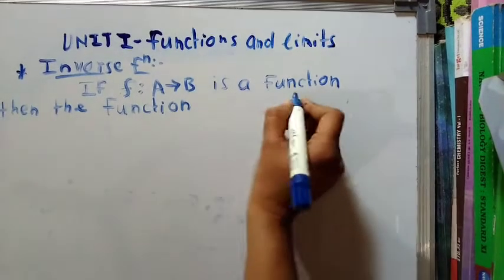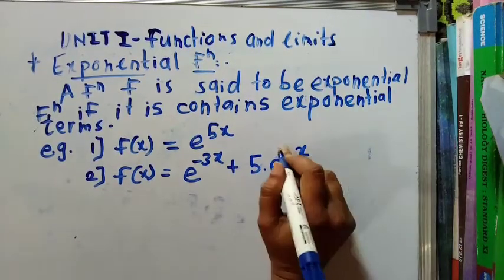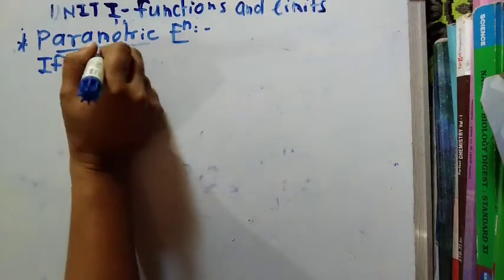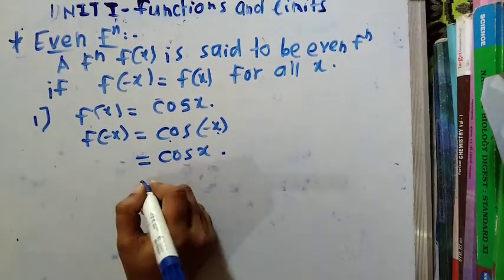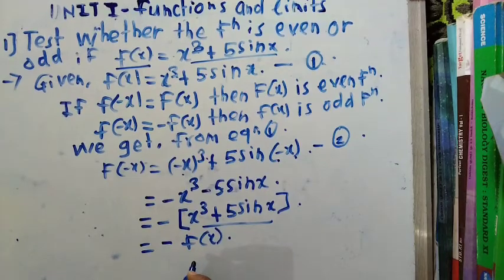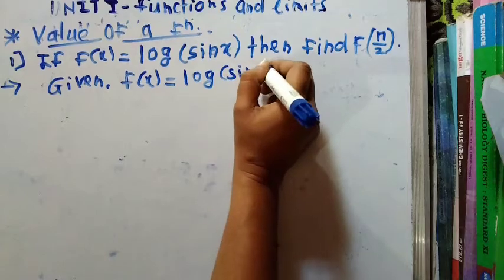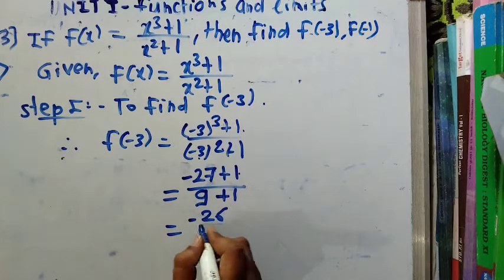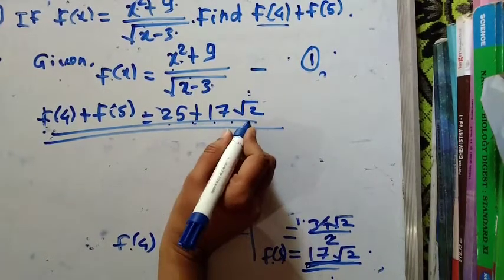unit1-inverse function,,even or odd function, computer and civil engineering student